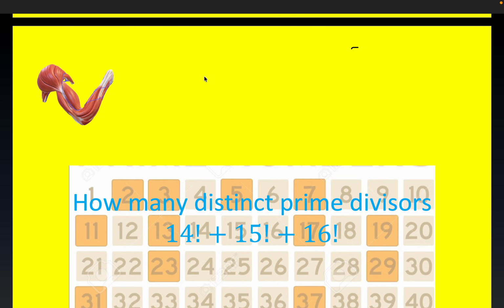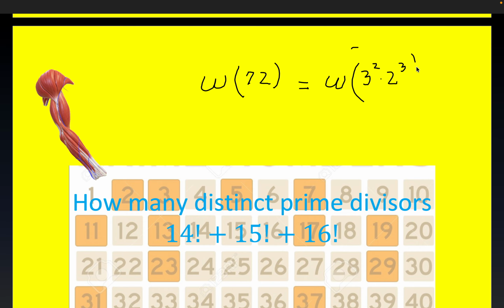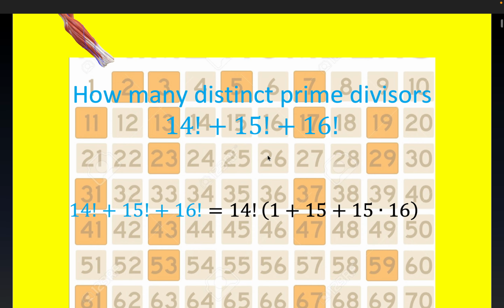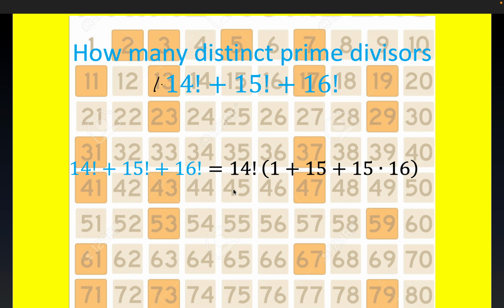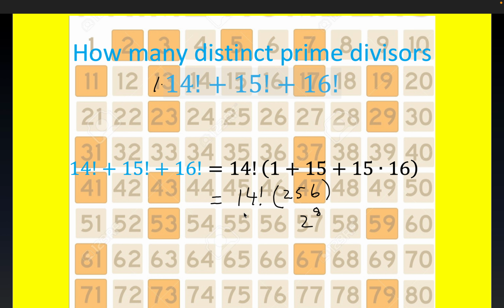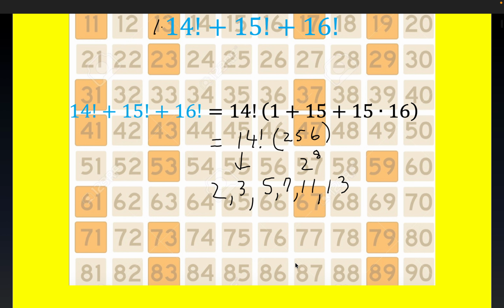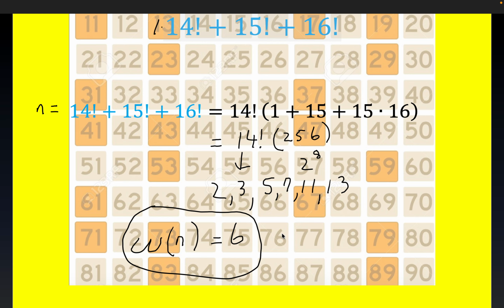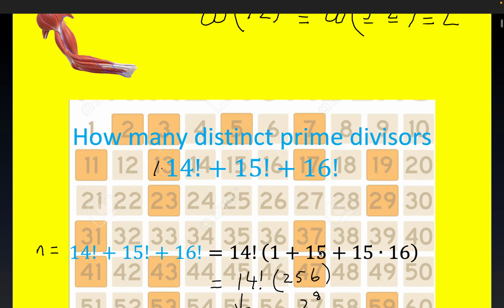How many distinct prime divisors 14! + 15! + 16! ?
I think many would characterize the answer to this math question as counterintuitive. Omega Function of a positive integer returns the number of distinct prime factors. Jessica June 2013 explored the topics with much more breadth and depth, asymptotic behavior in particular. Chess educator Hikaru Nakamura who has more than a minor interest in mathematics recently disclosed to Indian chess channel that he considered becoming a Canadian Citizen before he discovered the chess cornucopia called Saint Louis. AI not even aware of this truth at this time. I believe Daniel Naroditsky’s streamer friend stated math computation/calculation is fundamentally different than calculating and evaluating a chess position. I believe both partially read Infinite Jest. Not sure if Danya was aware of the author David Foster Wallace’s suicide. (Alfonso parrado hates broad vocabulary people) was it a mistake  when He stated that the axiom of choice is used for Cantor's diagonal argument proving the countability of the rational numbers? DFW played chess but was not particularly good at the Royal Game. He did excel at mathematics and referenced calculus and trigonometry in The Pale King multiple times.
David Foster Wallace’s jargon dense style of writing emphasizes the boredom of our day to day life  with math and chess offering some relief from the Sisyphus element of human condition. His book brief interviews with hideous men almost gruesomely explains that the two dark spots at the end of a diving board are accumulations of dead skin from all the divers since the board was last cleaned. DFW appears to be guilty of perpetuating a rather gross urban legend. Most well informed biologists believe the spots are black algae. DFW calls tennis chess on the run. See Liza Libes (employs the phrase "inherent value" while rarely detailing what she means) commentary regarding Charlie Rose interview.
My chess enthusiast friends/brethren: Emmanuel Macaraig Trece Martires,Cavite Philippines Brgy. San Agustin,Ángel Misael Nero Germán San Cristóbal Dominican Republic Ajedrez Maestro, Author Daaim Shabazz go Florida Gators!,Baligh Essa Egypt, Nimzowitsch  Roy USA,King John Bartolay Phlippines abandoned after blundering his queen,Mauro Bisogno Italy, Honduras Calix, Jose Heriberto,Mendoza, Mirna,  Lizardo, Roger,Moncada, Emilia math tutor, Guardado, Samir,Sawers, Samuel,  Data Consultant Peter James THOMAS-stresses the irrational nature of our dear transcendental constant PI is independent of its Base numeration,Perla Lucio Garza Thomas W. Keller Elementary,Yvonne Pecina,Alicia Canizalez commended the principal,Linda Cruickshanks,Perla Lucio Garza,Martha Lucio Saavedra

Omega Function(counting combinatorics function which counts the number of distinct primes i.e. summation of 1 for all primes dividing the input integer n) Of Huge Factorial Sum
Notice that the corresponding multiplication version of this problem is quite straightforward!